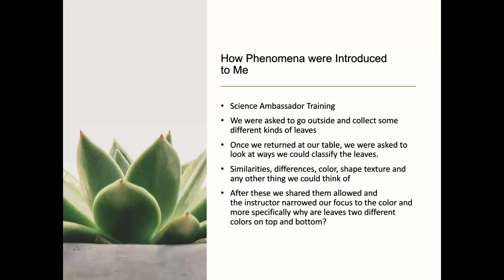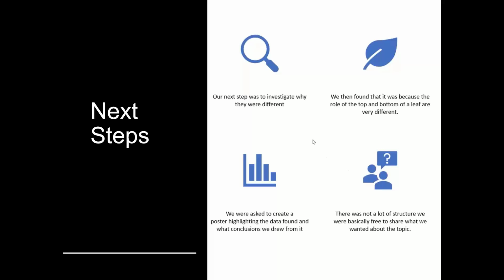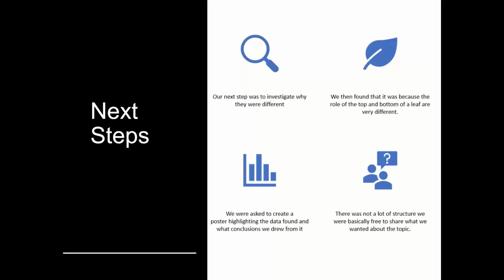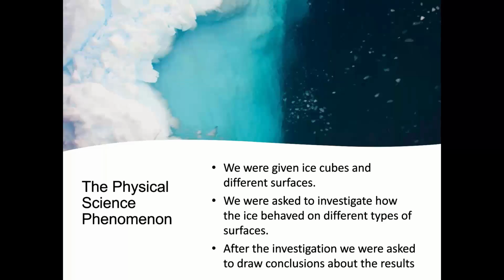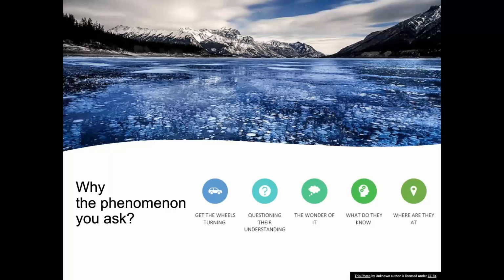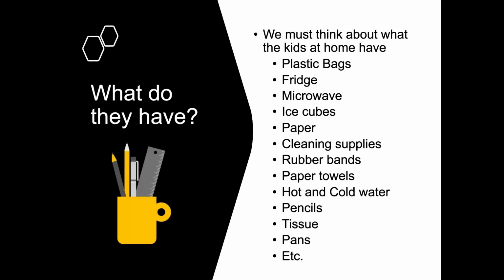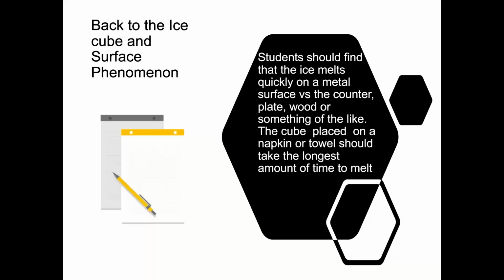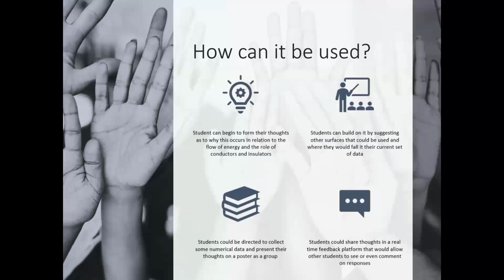High School Physical Sciences Session Two: Phenomena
High school physical sciences session two with Owen Nix.